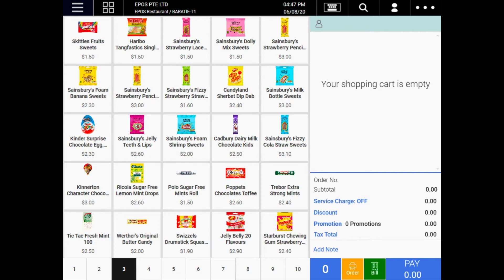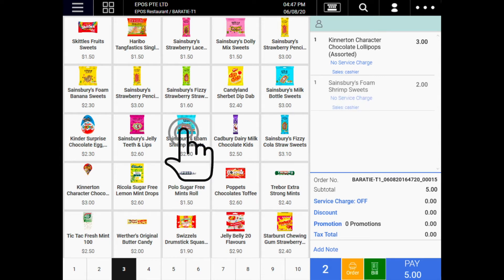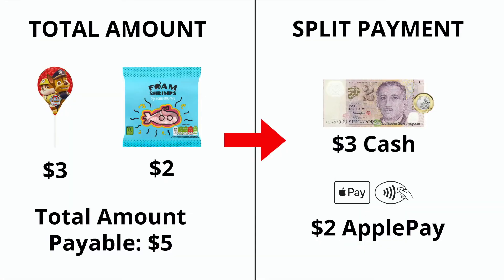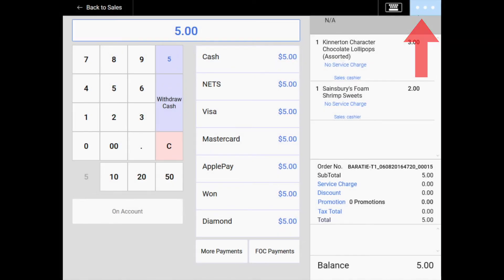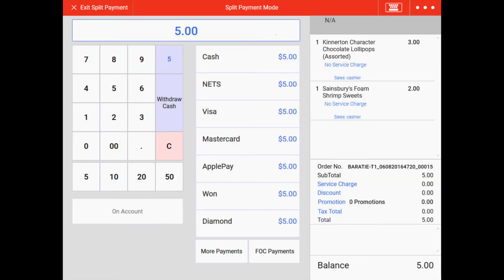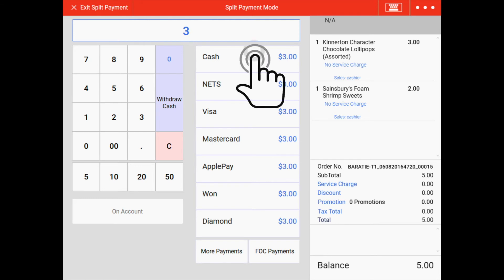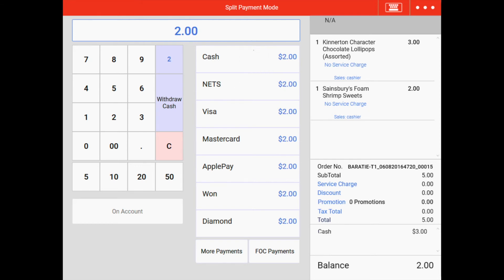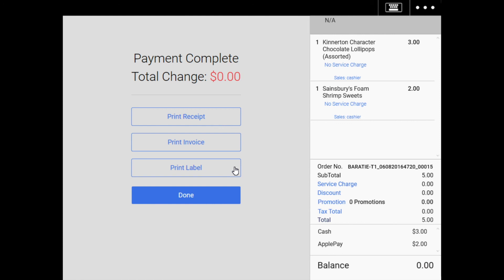EPOS POS System - How To Process Multiple Payment Method At Check Out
In this video, we'll show you how to process payment with multiple payment method at check out using split payment on your EPOS POS System. Simple and straightforward!